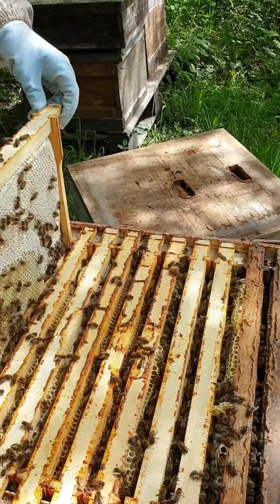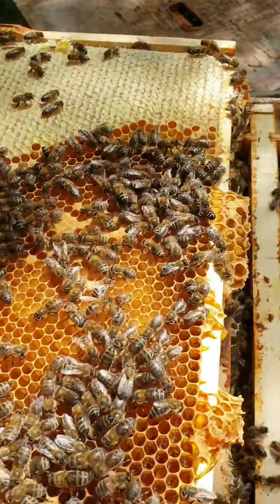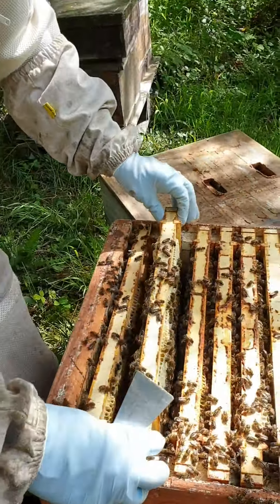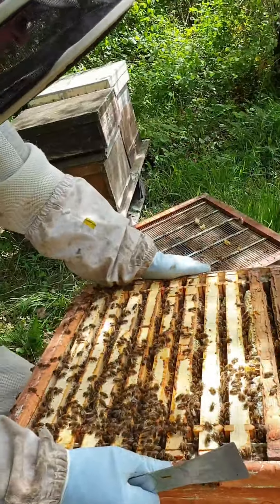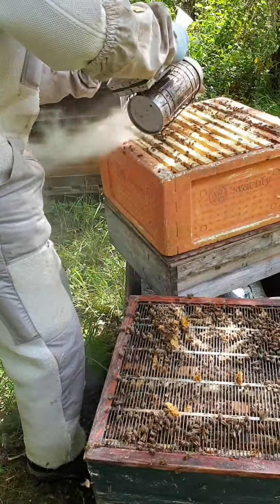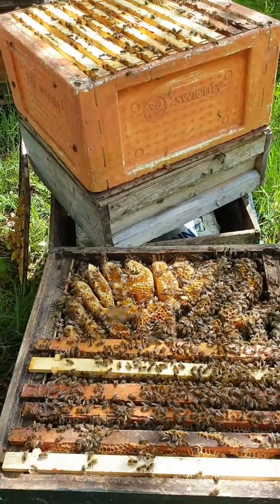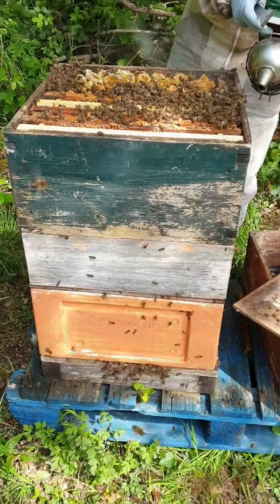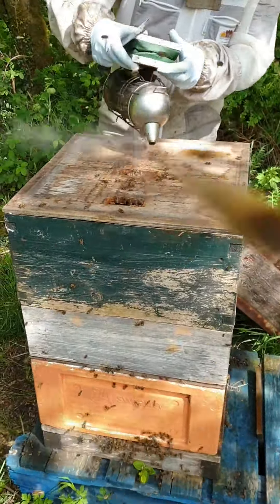patience is often best in beekeeping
We collected this colony from a shed beside a house that was being renovated, after being empty for a while, in the middle of a pine forest. They had gone into some abandoned equipment. Just getting to them and getting them out was an ordeal as the long track was so bad and we expected the truck suspension to go at any minute. Then when we did get them away we discovered the box was half full of wild comb. This was last autumn so we knew they would not be wanting to draw a lot of wax. We decided against the drastic course of cutting the wax out and tying it in to frames and so we put a polystyrene box of undrawn frames on top, choosing poly because its warmer and would encourage them up, fed them well and left them sort themselves out. On the first spring inspection they had partially drawn the top box and, on our second inspection, Stuart found the queen in that box and was able to trap her up there by putting a queen excluder under the box. This encouraged them to draw the whole box out so she had space to lay and on this visit we could sort things out a step further ready to remove the old box once the last of the worker brood in there has hatched.